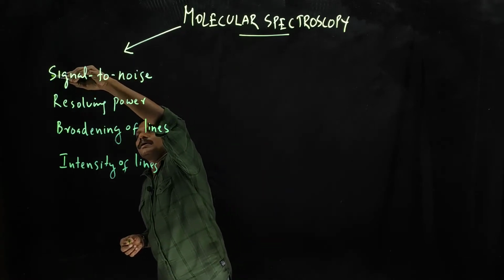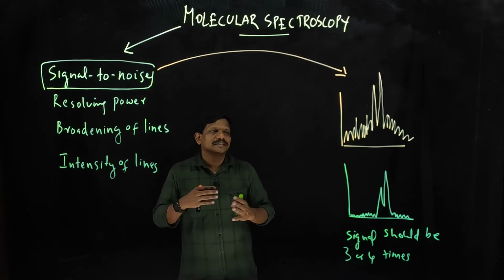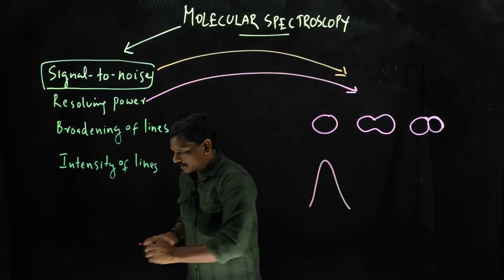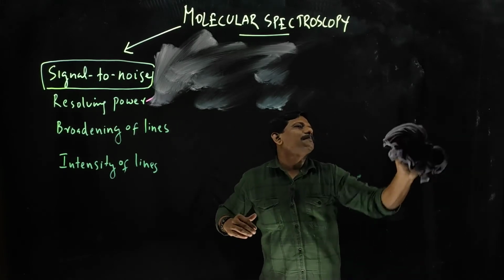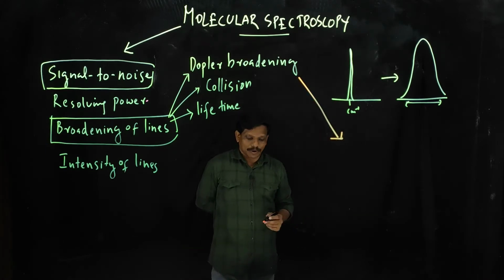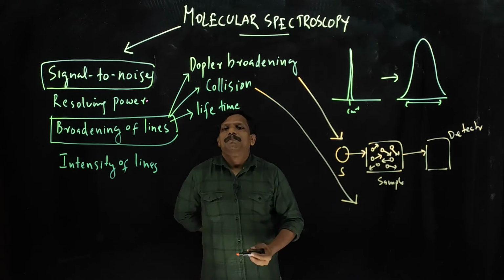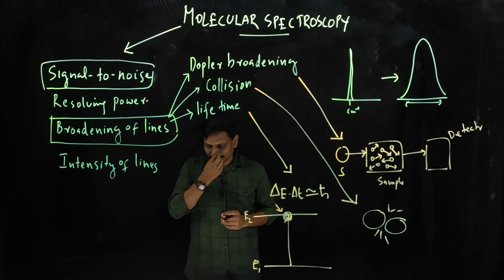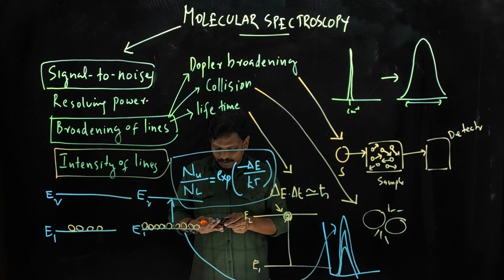Spectral line broadening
Signal to noise ratio, resolution of spectra, Doppler broadening, collision broadening, life time broadening, intensity of spectral lines